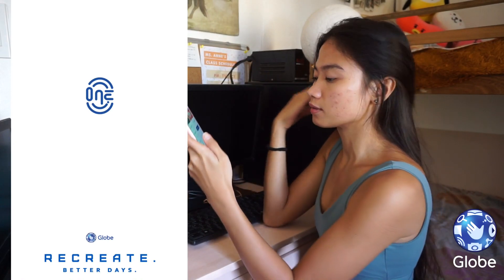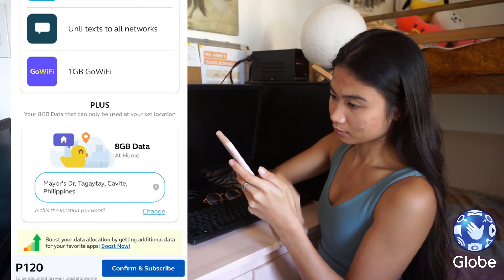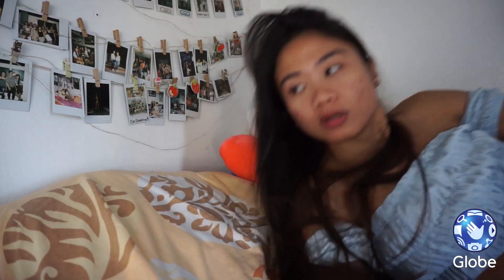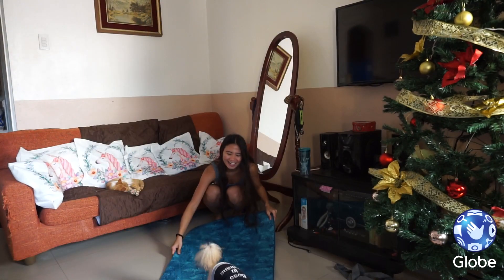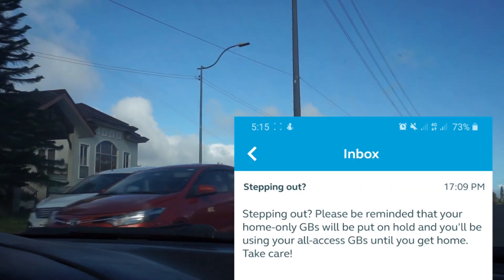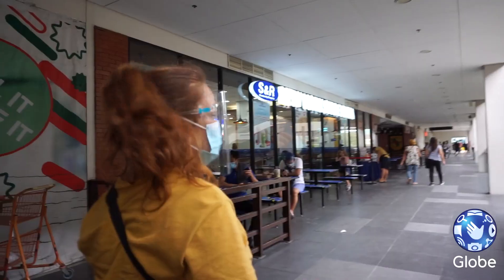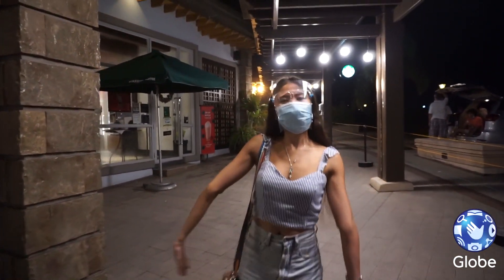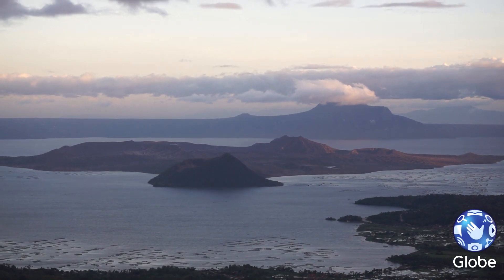KWENTONG SOUTH: THE NEW NORMAL WITH GLOBE GO +120 THE QUEEN'S ESCAPE VLOGS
2020 is about to end and we must admit, the past months have been really hard for everyone in the world. It was not easy to begin with as our lives suddenly fet like a movie with a series of unfortunate events. It took a lot of time and effort for everyone to cope with these changes. It was months before we somehow figured out as to how can we continue with our lives as we stay at home. Distance grew in between us because it has been the only way to show how much we love and care for each other. I'm glad that we still got ways to recreate most of the things that we were used to in this New Normal especially lately!

Thanks to the all new Globe Go+ 120. Have you tried this yet?

No one knows what the future holds - it might be better, might be worse; but together, we can do it!

How about you? How are you coping with the new normal? Tell us about it!